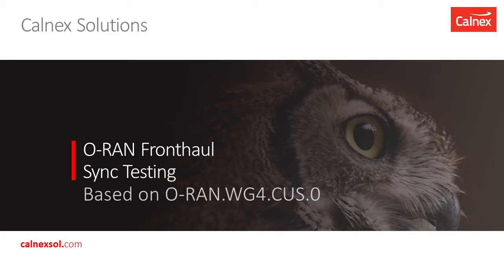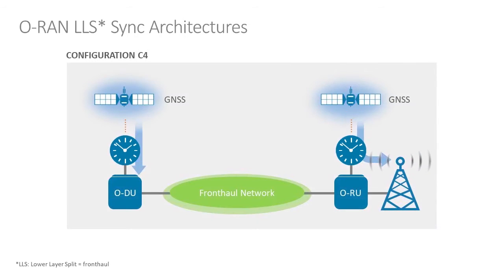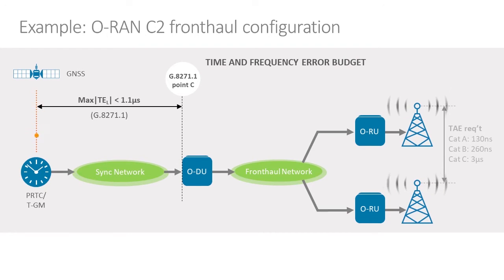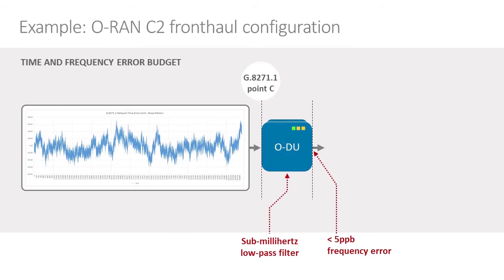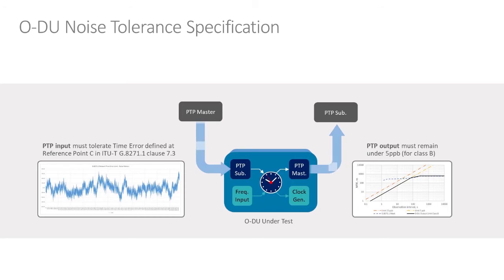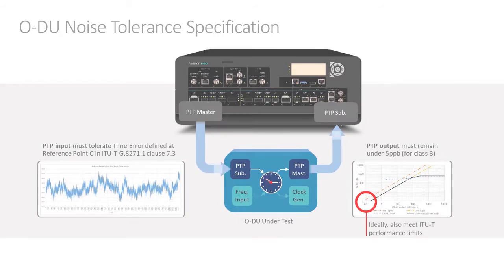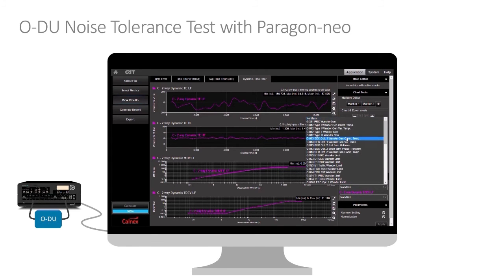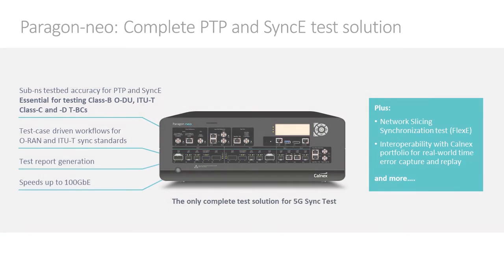O-RAN Demo using Calnex Paragon Neo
Paragon-neo is the latest platform, providing PTP and SyncE testing up to 100GbE, to sub-nanosecond accuracy as required in today's 5G networks. More product information